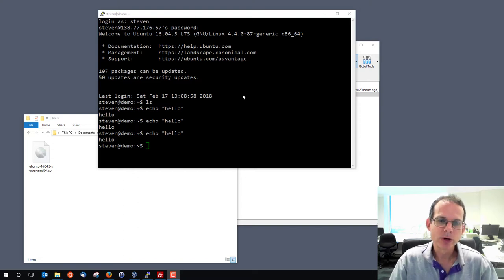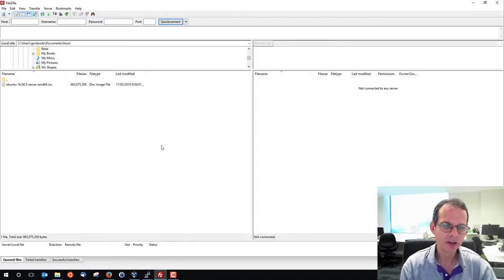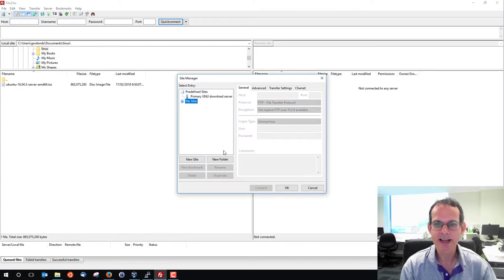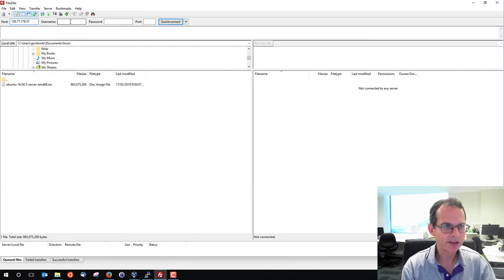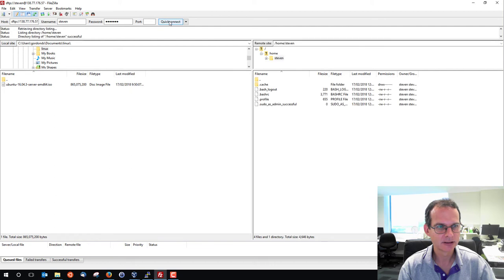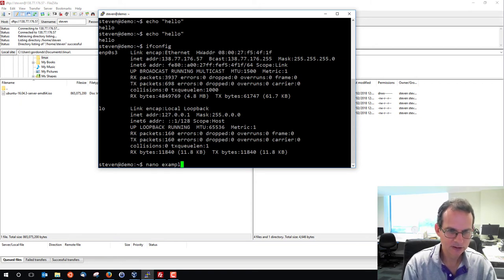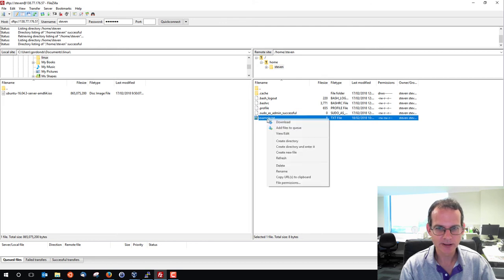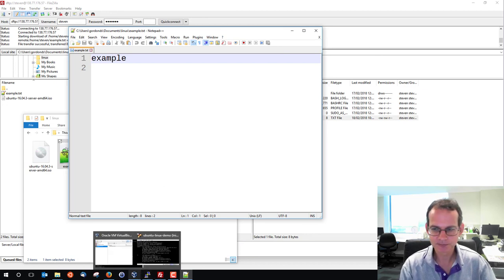FileZilla for File Transfer with Linux in VirtualBox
Use FileZilla to transfer files between a Windows host and Ubuntu Server inside VirtualBox.